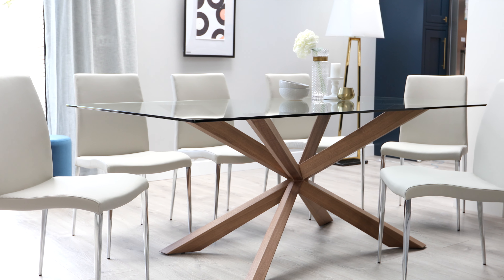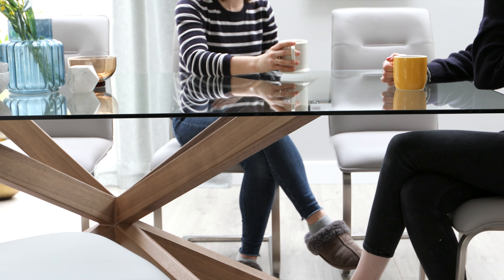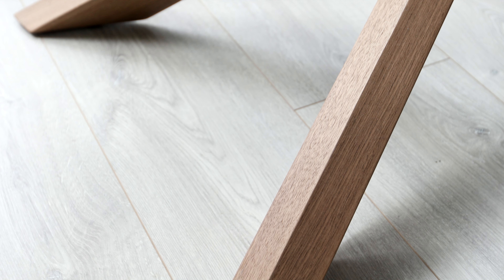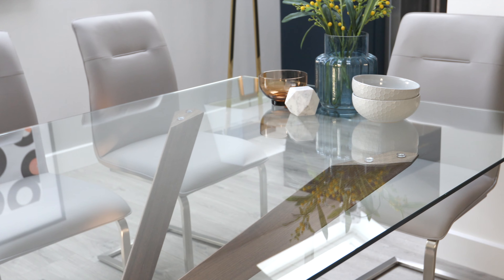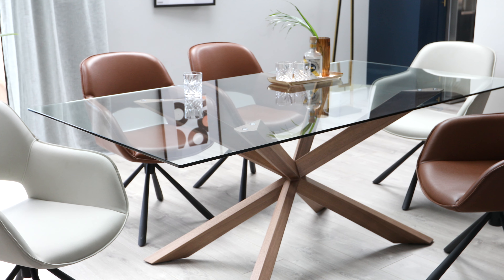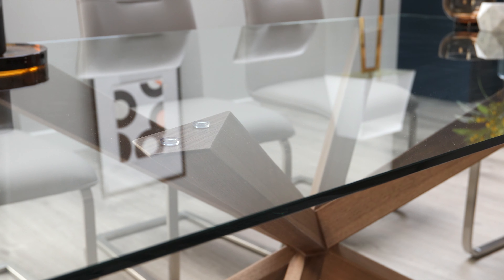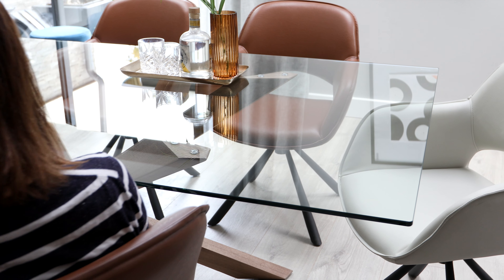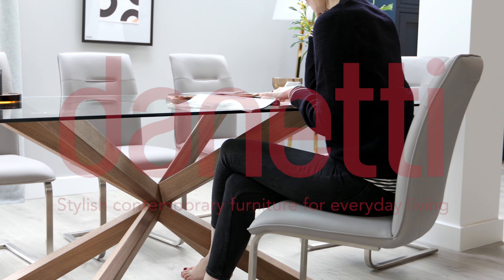Otter Glass and Walnut Large Dining Table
Our large Otter Dining Table can seat up to 10 people whilst still opening up your dining area with its tempered glass top. for more information.